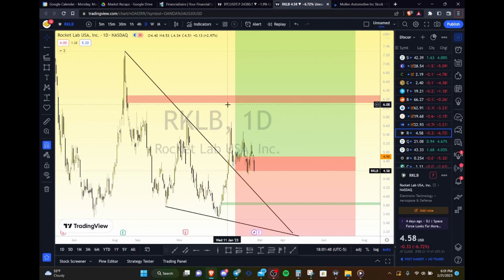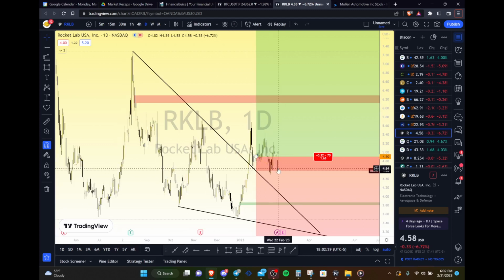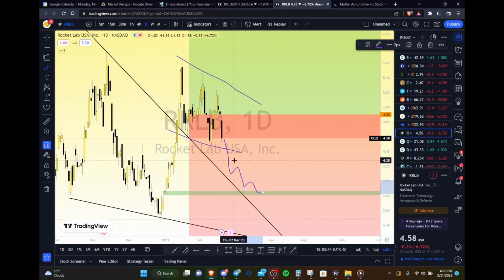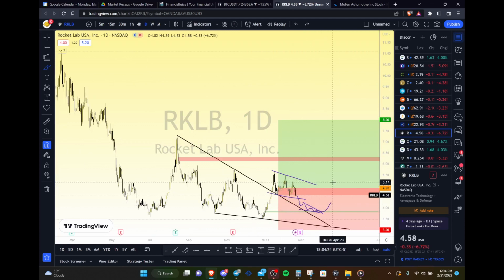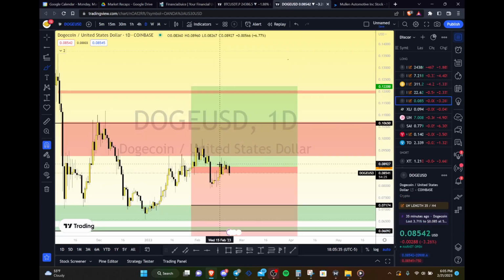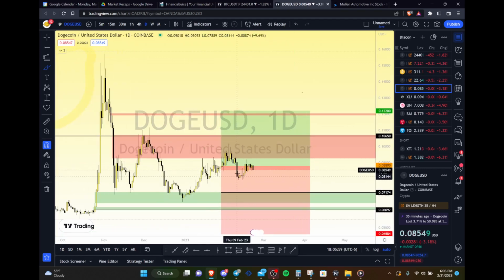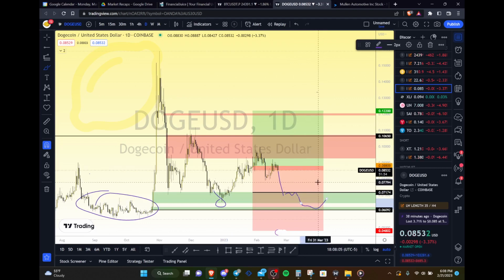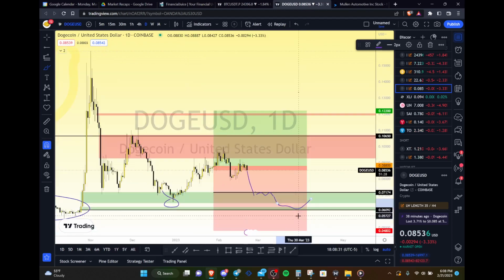Lime Lover Free Swing Trade Updates! Rocket Labs (RKLB) and DOGE Coin The Rocket Is Fueling For Both